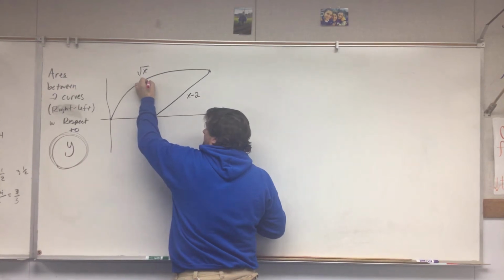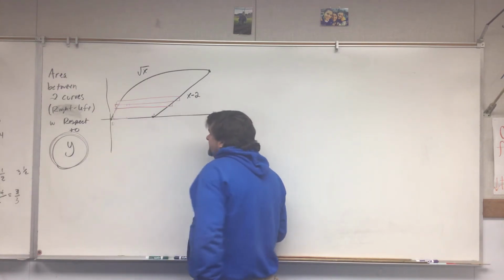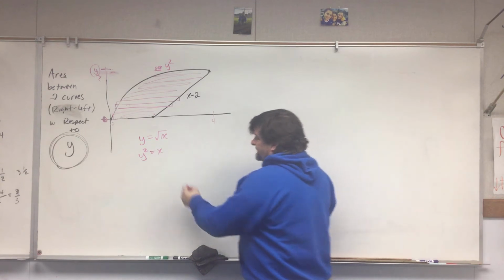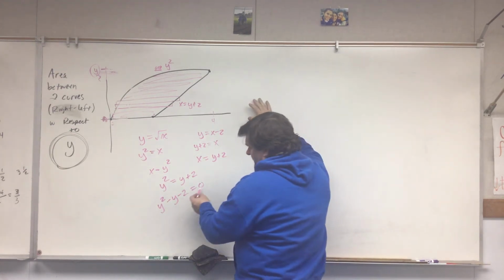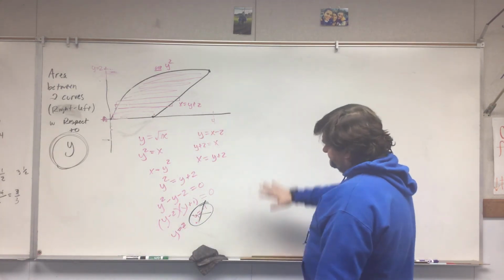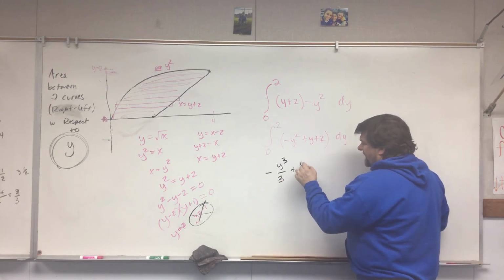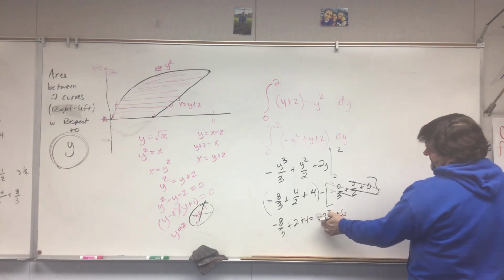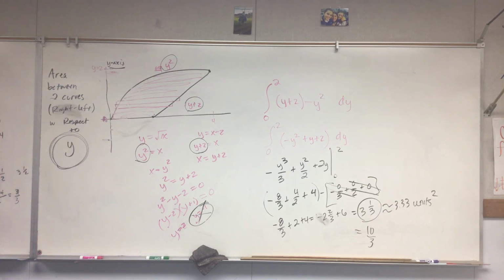AP Calculus area between 2 curves (right-left) with respect to y